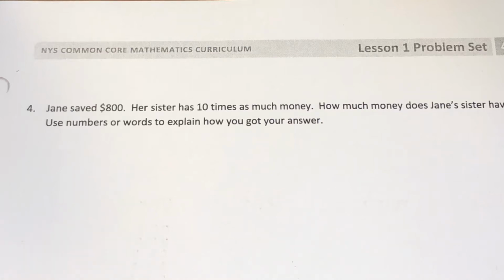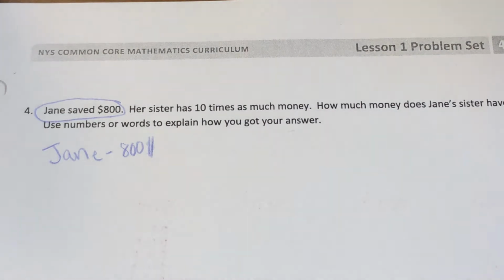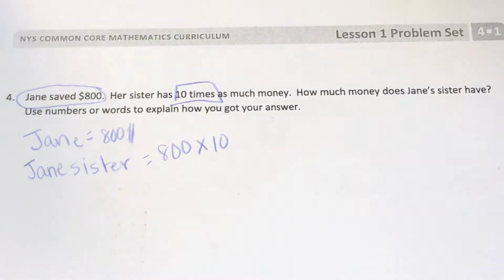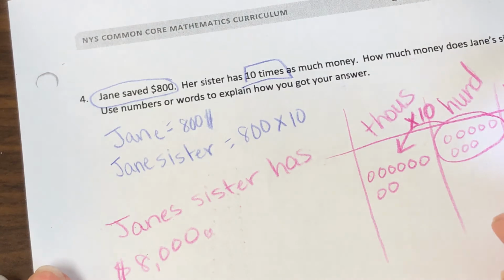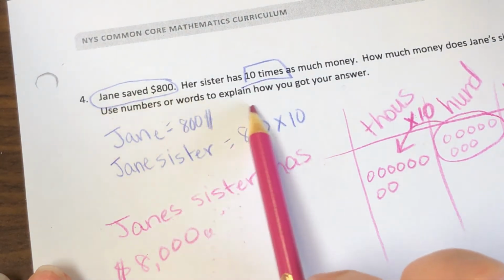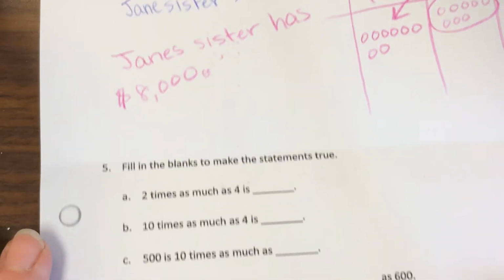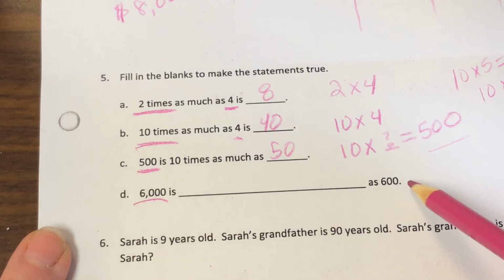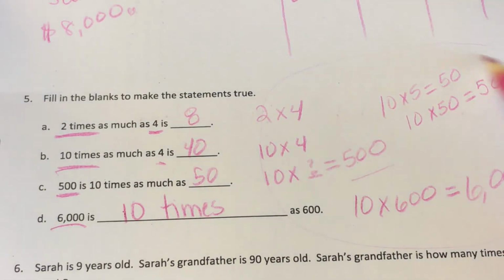Math Part 2 of lesson 1 module 1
Second part of math module 1 lesson 1